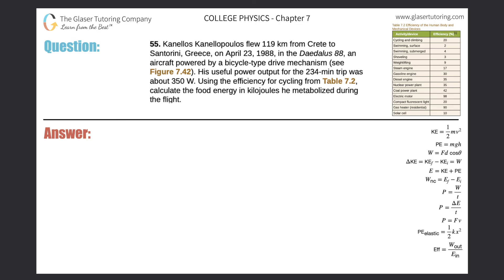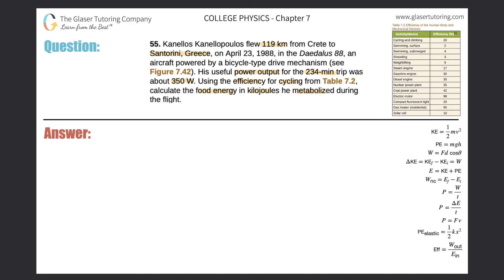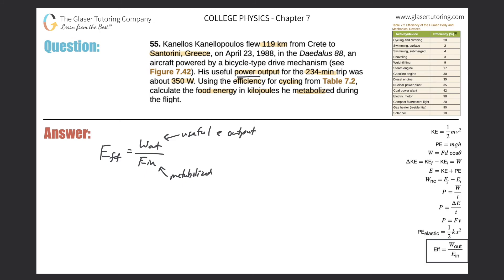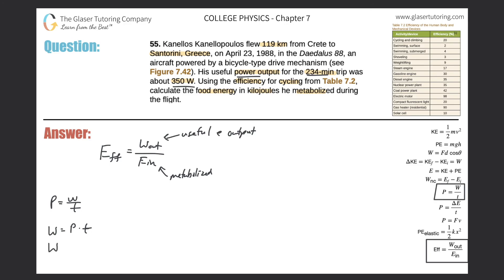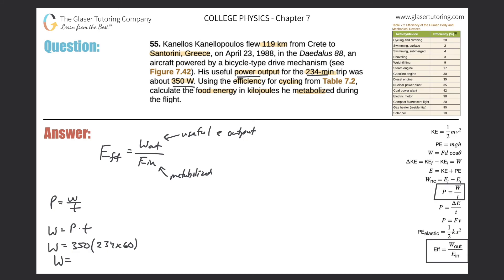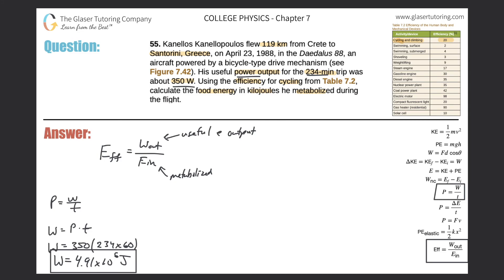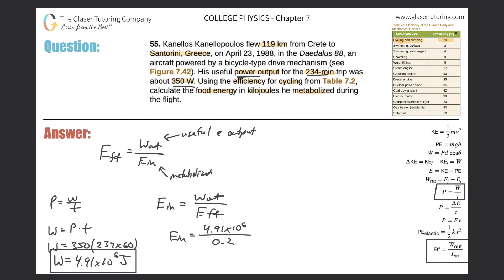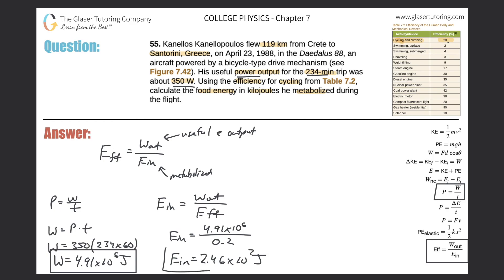7.55 | Kanellos Kanellopoulos flew 119 km from Crete to Santorini, Greece, on April 23, 1988, in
Kanellos Kanellopoulos flew 119 km from Crete to Santorini, Greece, on April 23, 1988, in the Daedalus 88, an aircraft powered by a bicycle-type drive mechanism (see Figure 7.42). His useful power output for the 234-min trip was about 350 W. Using the efficiency for cycling from Table 7.2, calculate the food energy in kilojoules he metabolized during the flight.